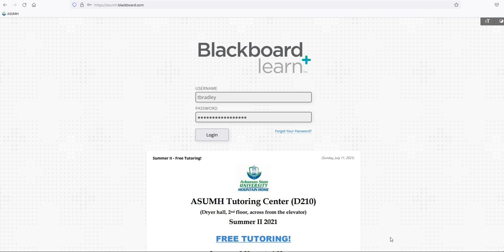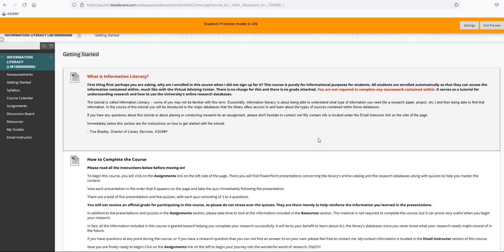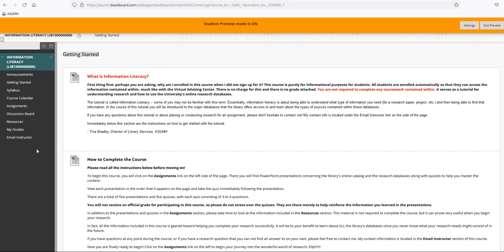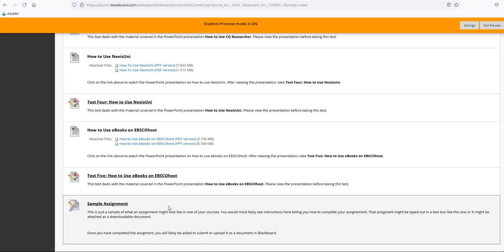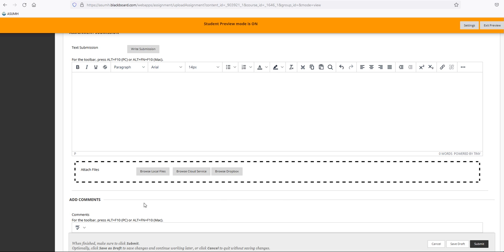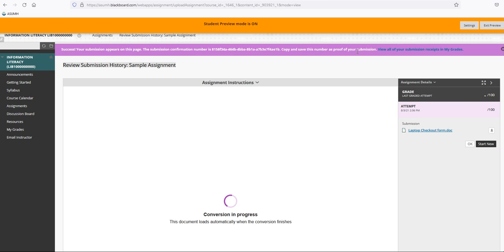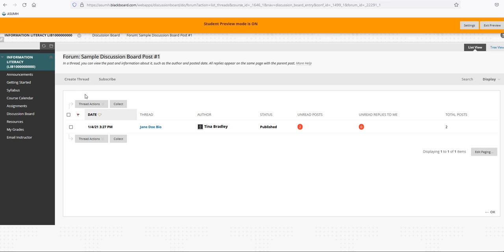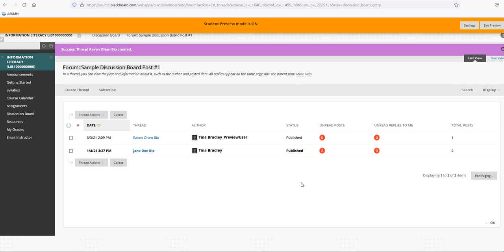Introduction to Using Blackboard at ASUMH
This is an overview geared to our newer students using Blackboard for the first time.
Arkansas State University - Mtn. Home